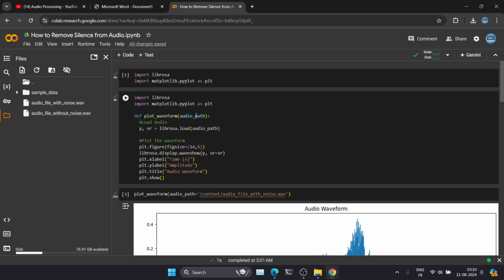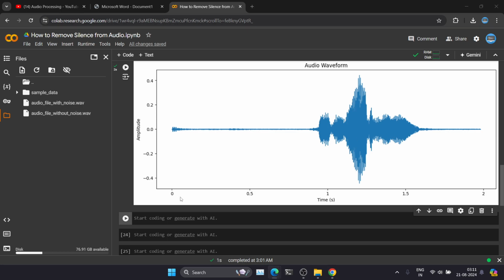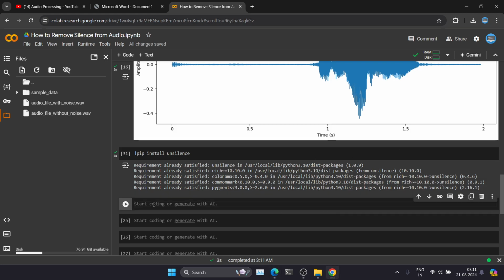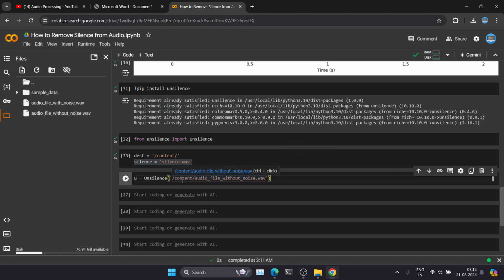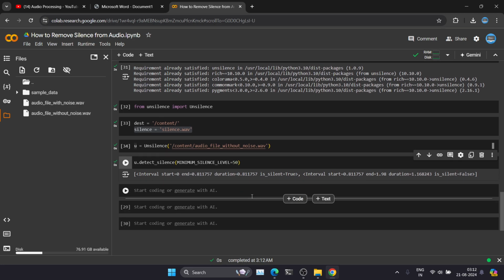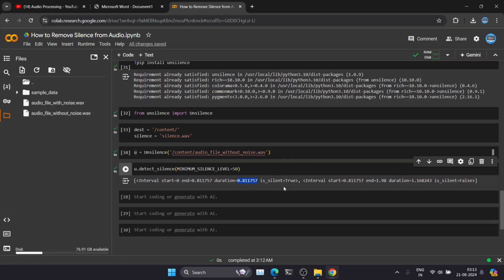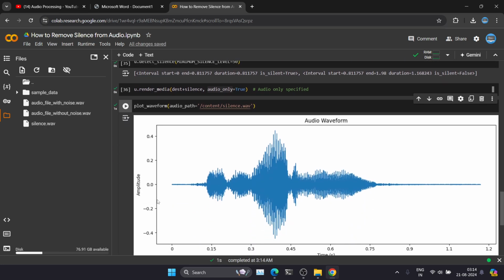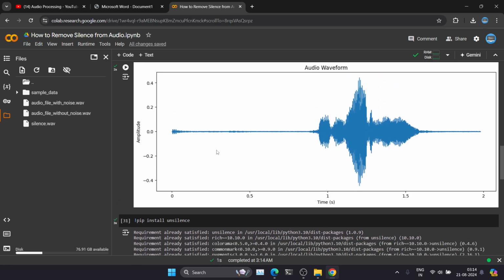Audio Processing Series with Python | How to remove Silence from Audio in Python | Part 5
In this episode, we'll tackle the challenge of silence in audio recordings. Learn how to effectively identify and remove silent sections from your audio files using Python. We'll cover:

Silence detection techniques: Discover various methods to pinpoint silent segments within your audio.
Thresholding and filtering: Fine-tune your silence detection process for precise results.
Preserving audio quality: Learn techniques to minimize audio distortion during silence removal.
Real-world applications: Explore practical use cases for silence removal in audio editing and processing.
By the end of this video, you'll be able to clean up your audio files and improve their overall quality.